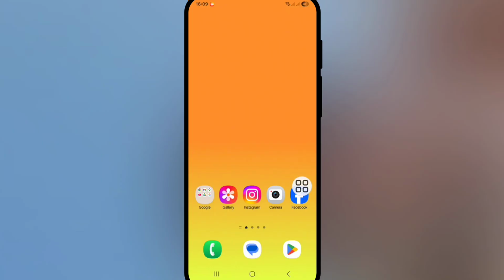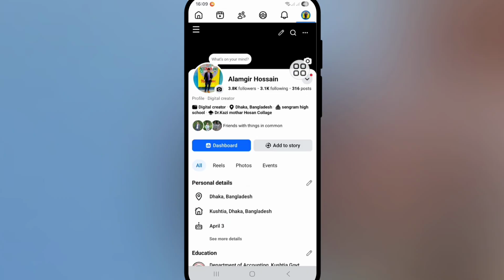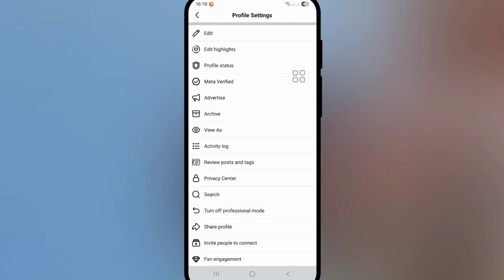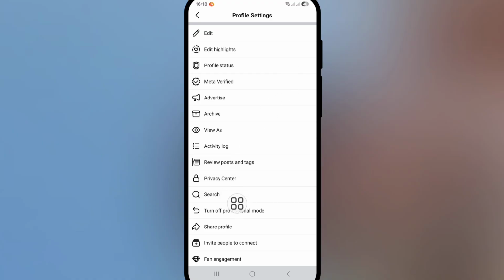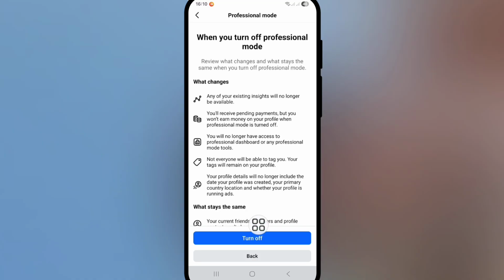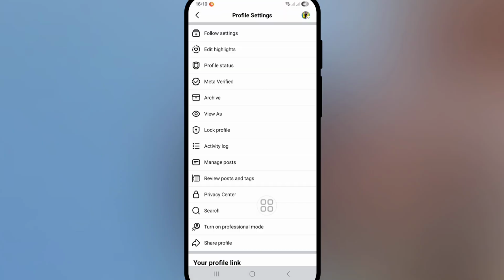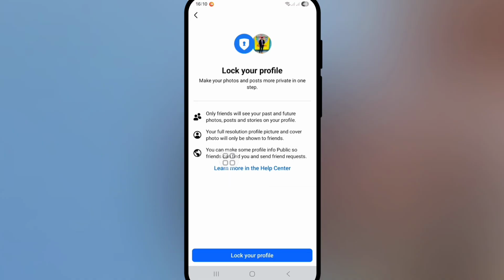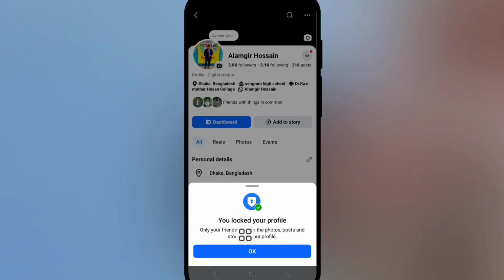How to Lock Facebook Profile 2026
In this tutorial I will show you, how to lock Facebook profile.